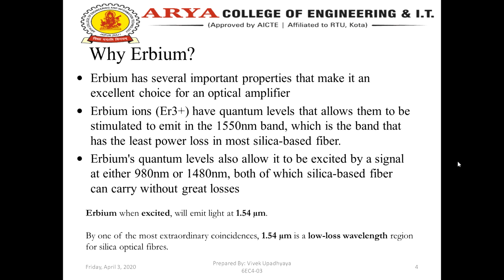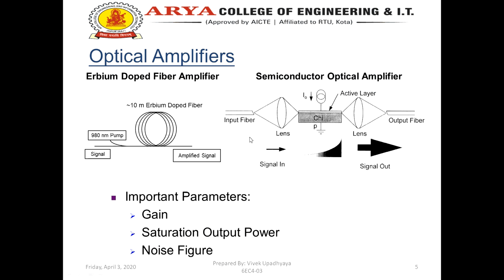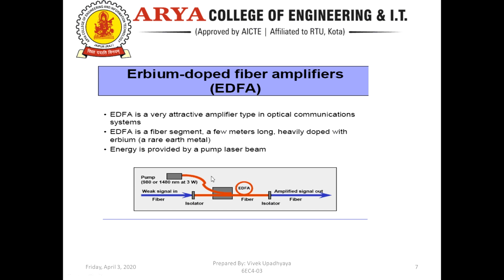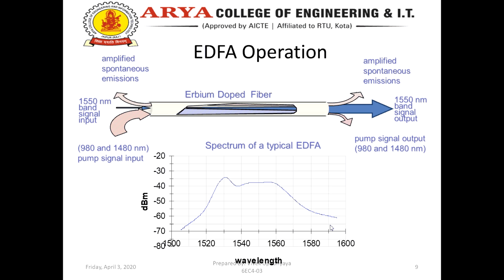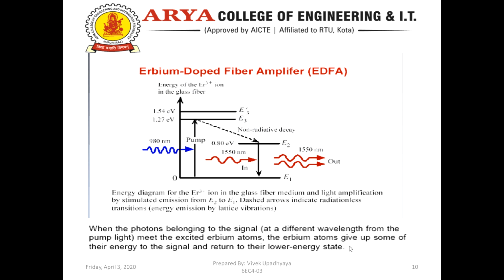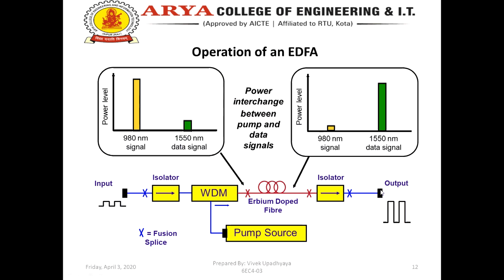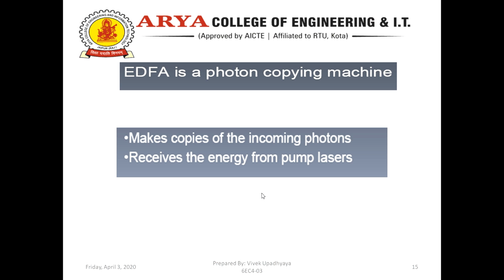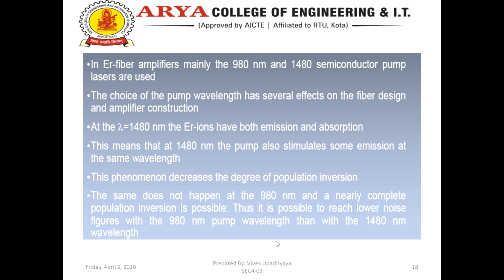OPTICAL AMPLIFIERS Lecture 2 - FIBER OPTICAL COMMUNICATION By VIVEK UPADHYAYA | Arya College